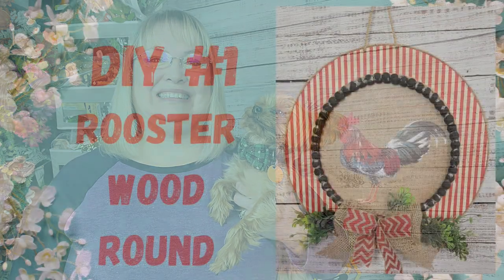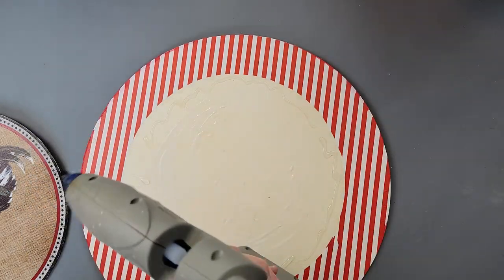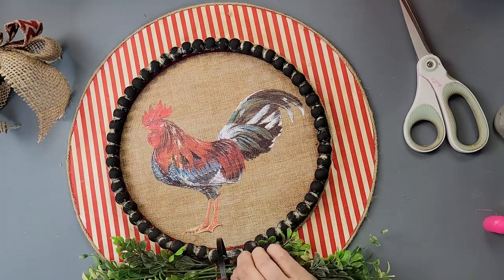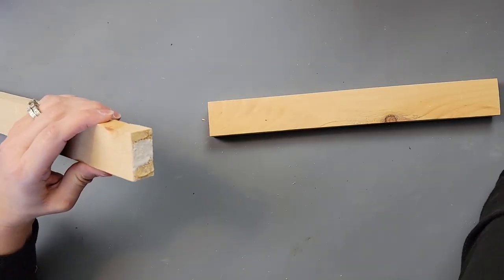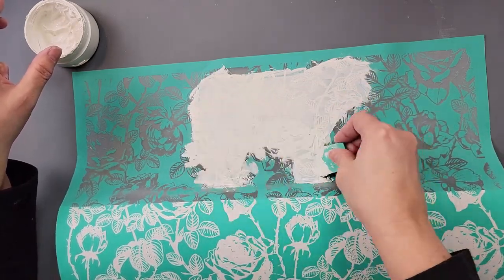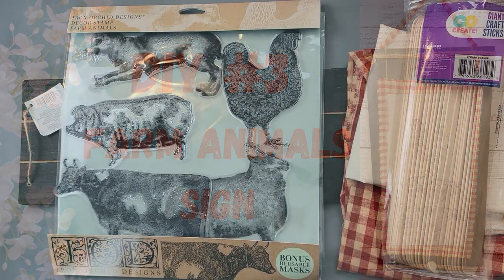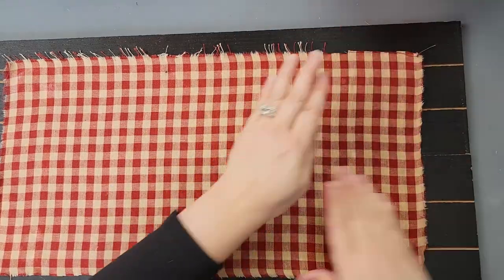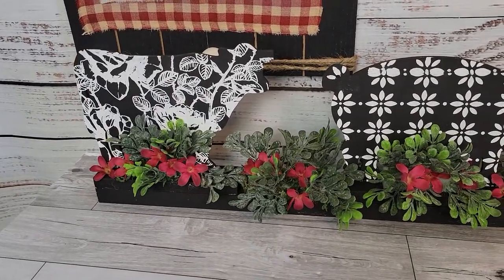FARM ANIMAL DECOR DIY'S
Hello Friends!
Today I have 3 Farmhouse DIY’s all centered around Farm Animals.
Brenda

Mail:
Brenda Gesner

DIY #1
DOLLAR TREE: Red Ribbon, Beaded Wreath, Greenery
WALMART: Waverly Chalk Paint in the colors: Crimson, Ink, Boxwood
HOBBY LOBBY: Wood Rounds, Calendar Page, Burlap

DIY #2
DOLLAR TREE: Farm Animals, 12 in. Chunky Slats, Floral Foam, Red Flowers
WALMART: Waverly Chalk Paint in the colors: Ink. Boxwood
CHALK COUTURE: Vintage Rose Transfer, Trust Timing Transfer, House Cutout Tile Pattern Transfer, Bright White Chalk Paste

DIY #3
DOLLAR TREE: Signs
WALMART: Twine
HOBBY LOBBY: Fabric, Ink, Distressed Oxide
SERENDIPITY House LLC: IOD Stamps